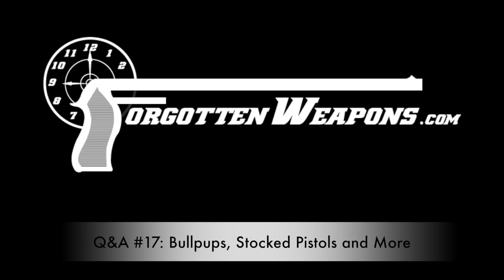Q&A #17: Bullpups, Stocked Pistols, Delayed Blowback, and More!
All the best firearms history channels streaming to all major devices:
weaponsandwar.tv

0:26 - Can roller delayed blowback system be relevant in modern guns?
3:32 - Difference between gas tappet and short stroke gas piston
6:00 - Cleaning procedure, particularly for corrosive ammunition
7:32 - Brief synopsis of Yugoslavian post-WWII Mausers
10:45 - Final weight of WWSD carbine
11:44 - What hindered automatic arms development during WWI?
16:55 - Why not use MLOK/Keymod for optics?
18:05 - Forward-acting gas pistons?
19:26 - My opinion on the Remington bankruptcy
22:18 - Will 3D printing allow squeeze-bore rifles?
25:39 - What was the last US cavalry carbine?
26:20 - When the the Potato Digger leave US service?
28:11 - What was the first gun I bought specifically as a collectible?
28:55 - Is the FAMAS the best bullpup ever?
33:59 - What nation is underappreciated in small arms design history?
36:28 - Stocked pistols and modern arm brace pistols
41:04 - Do I approach museums and collectors or do they approach me?
42:46 - What is the Segway of modern guns?
44:40 - Are British DP (Drill Purpose) guns safe to shoot?
48:30 - What is the process to buy a machine gun in the US?
54:32 - Soviet TKB-59 triple barreled prototype
57:11 - Would modern high speed cameras have helped gun designers of the past?
58:48 - Why did primer-actuated systems never catch on?
1:01:44 - Progress on MAS-38 SMG and 7.65 French Long ammo
1:04:17 - What are the missing US designations, like rifles M2 through M13?

As always, questions came from Patrons at the $2/month level and above. Thanks to all of you for the support!